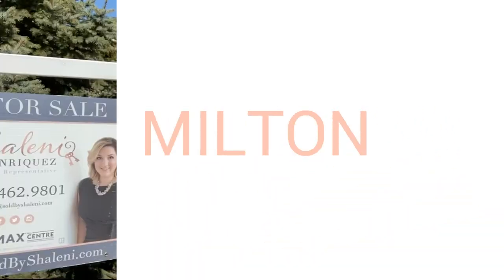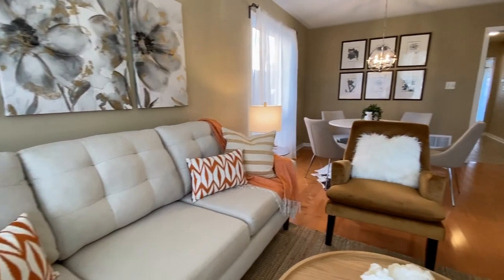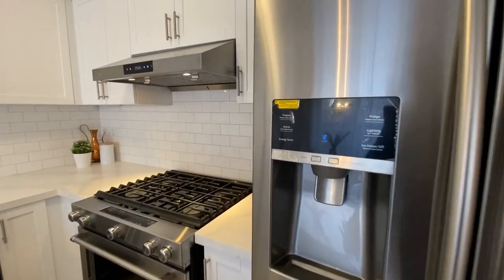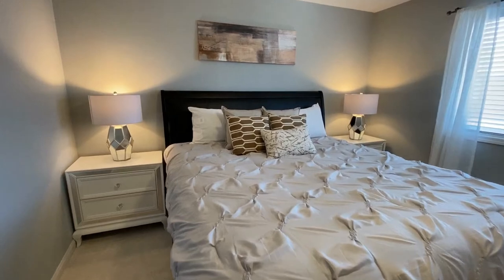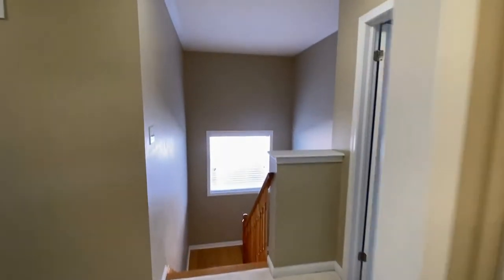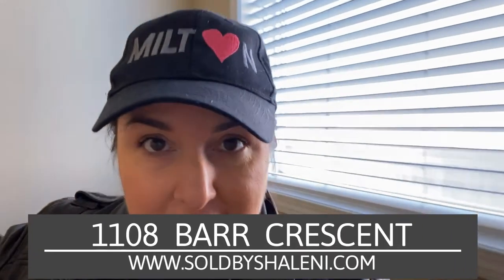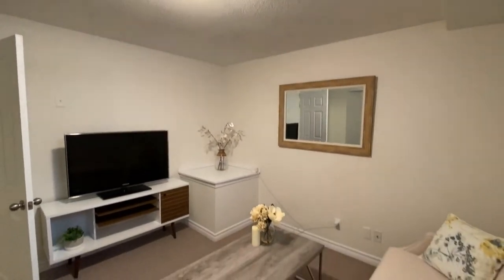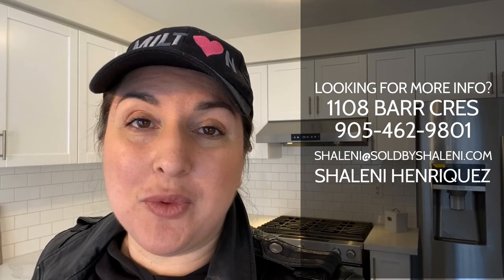1108 Barr Crescent | Virtual Open House | Open Now in Milton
It's an unprecedented time for everyone, but for those of you that need a great home for your family, you can't go wrong with 1108 Barr Crescent.

Tour this 4 bedroom, 4 bathroom semi-detached home in Milton from the comfort of your own home.

I recorded this Virtual Open House for you to have the full Open House experience from the comfort of your own home. From the street to the furnace room we cover it all, just as you would if you attended live and in person.

If you want more information. photos, and floor plans message me or have your REALTOR® message came and I will get them out to you.

Also, check the link in the comments below to my website!